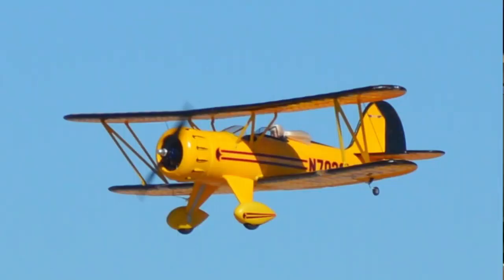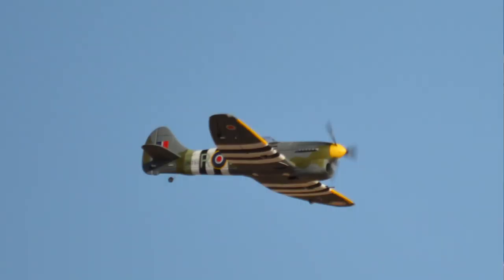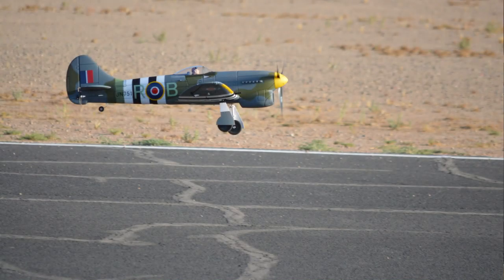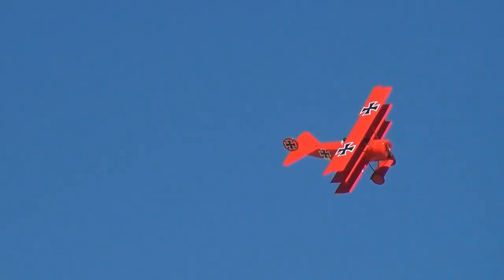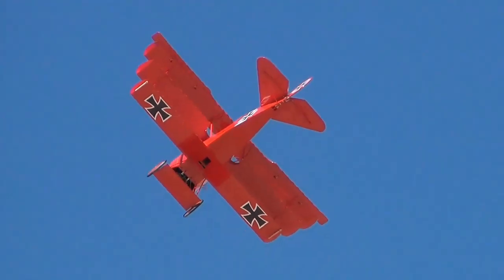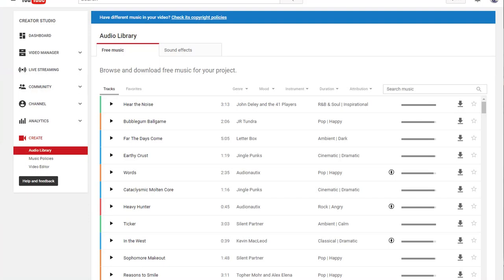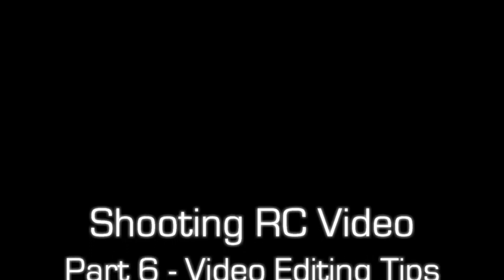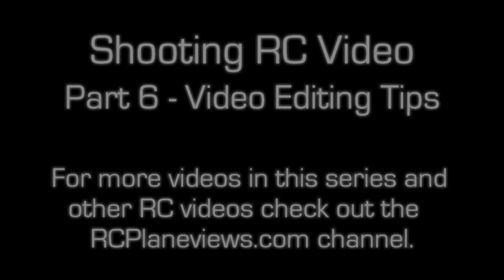Shooting RC Video Part 6 Video Editing Tips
Shooting RC Videos is a multi-part series aimed at the hobbyist who likes to shoot video of the action at the flying field or sports venue where the kids are playing. There are a lot of good videos on YouTube and there are a lot of ‘not-so-good’ videos, too. The topics in this series will help you make sure that yours’ are considered to be among the good ones.

Doing things on the cheap side is a theme throughout the series. You’ll see how you can produce some great results for little or no money.

Here’s what is covered:
Part 1  Getting started. Planning for your video and thinking about ‘the story.’

Part 2  Editing Software. Both free and inexpensive choices for both Windows and Mac.

Part 3 Cameras. What you should consider and how to use what you have.

Part 4 Microphones. Upgrading your sound with external mics.

Part 5 Recording Audio. How an external audio recorder can help take your sound to the next level

Part 6 Video Editing Tips. Tips to improve your video and common errors to avoid.

Part 7 Audio Editing Tips. Ways to make your audio the best it can be – for free.

Power Director

Pinnacle Studio

Image editing

Corel Paintshop Pro X8
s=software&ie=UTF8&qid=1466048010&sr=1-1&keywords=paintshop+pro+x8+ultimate